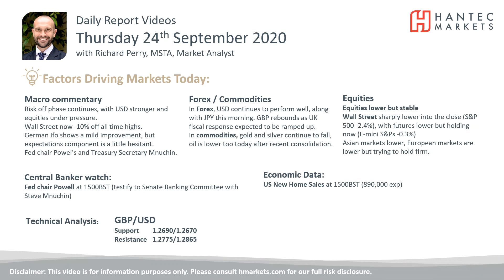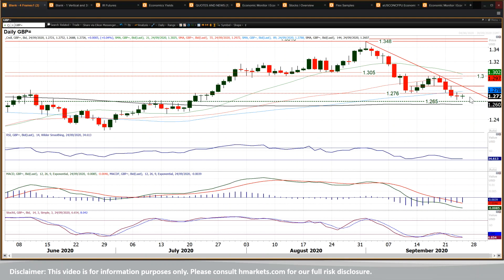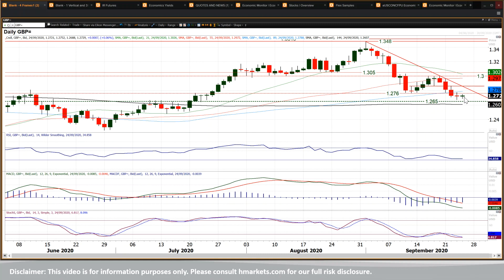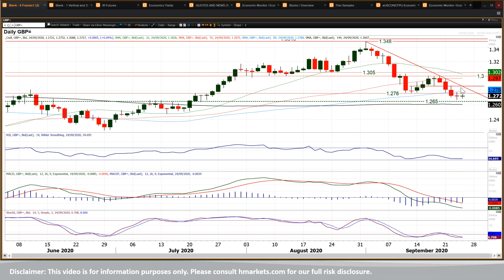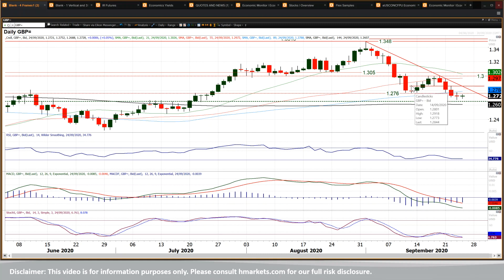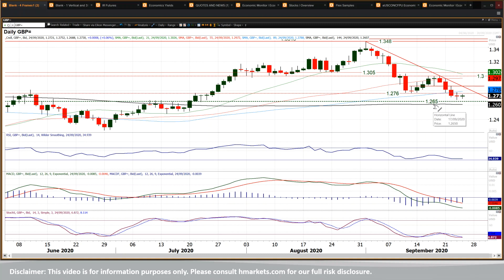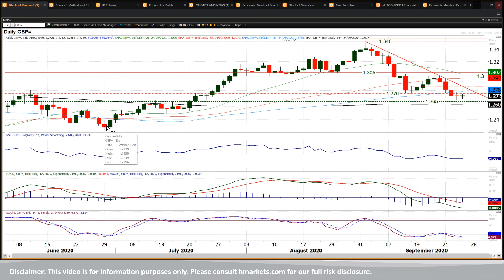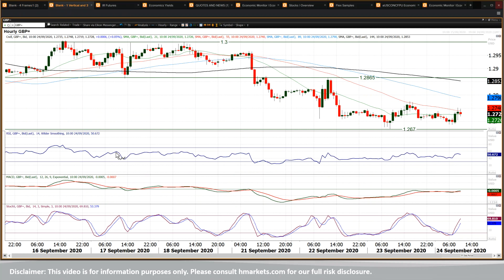GBP/USD Technical Analysis - Hantec Markets 24/09/2020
What is the outlook for Cable?